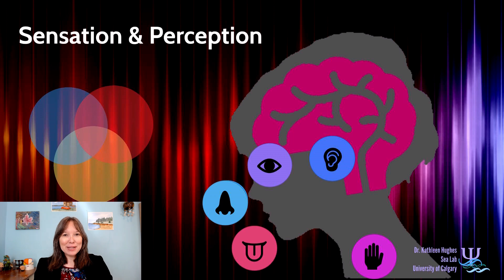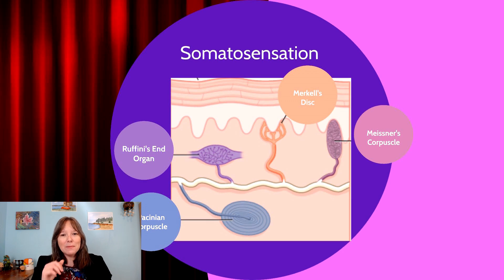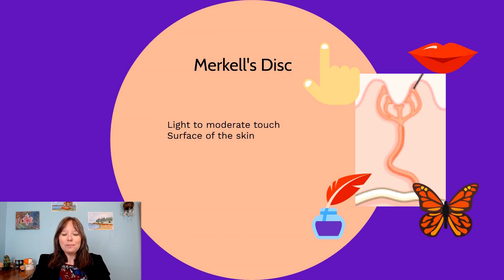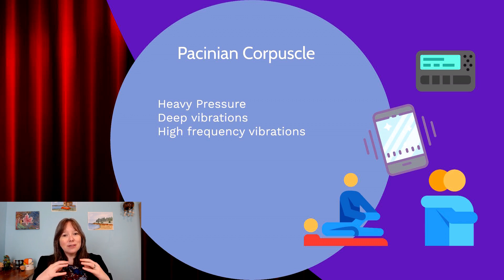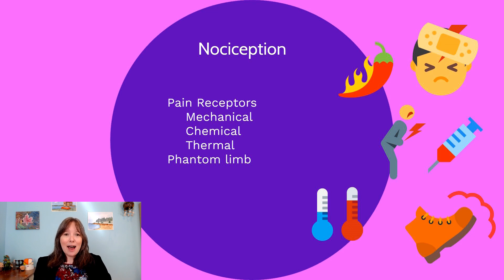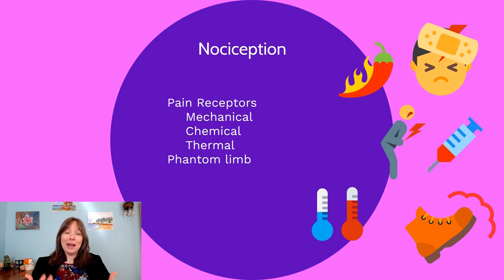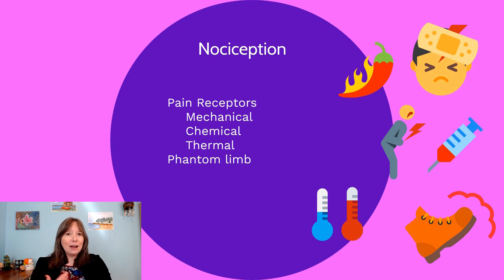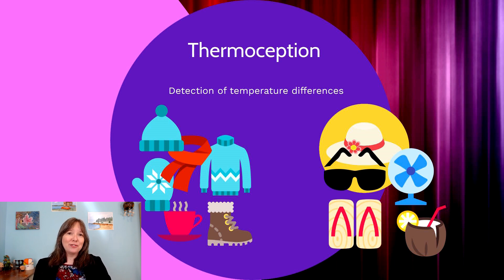Touch: Intro Psychology, Sensation & Perception #10